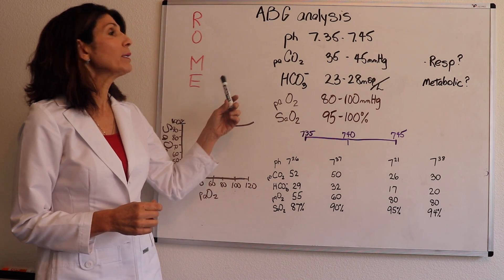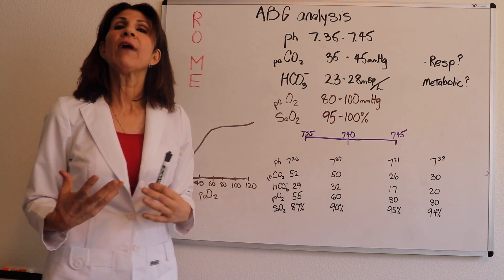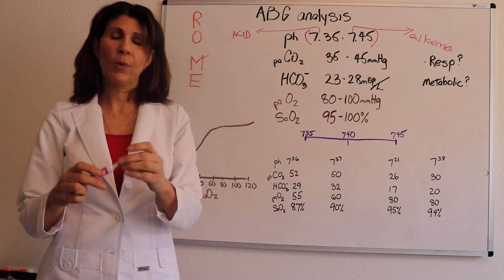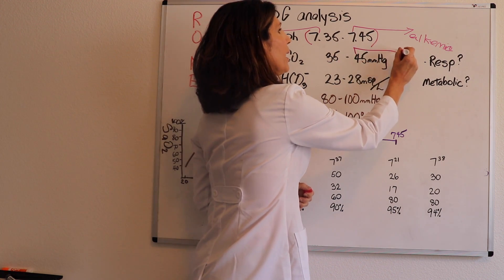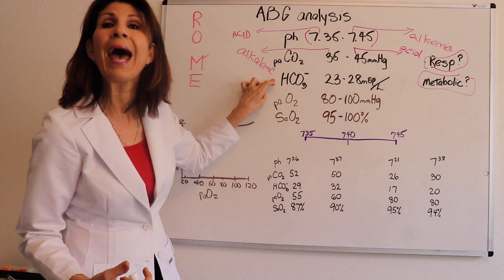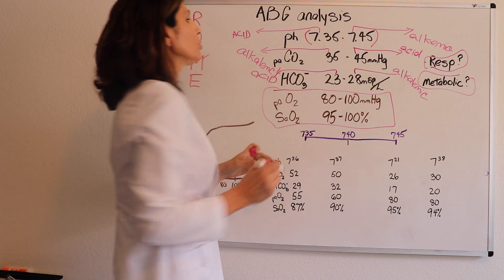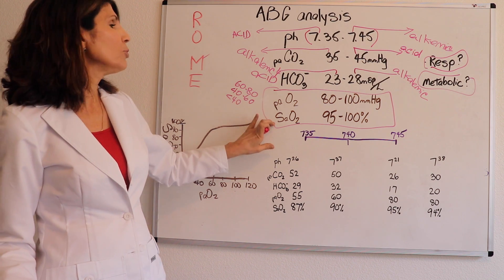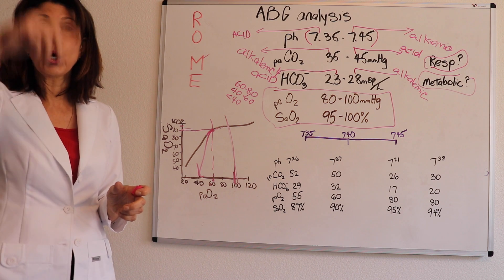ABG Analysis for Nursing Students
The significance of each ABG component is reviewed in order to support a full understanding of an ABG analysis.